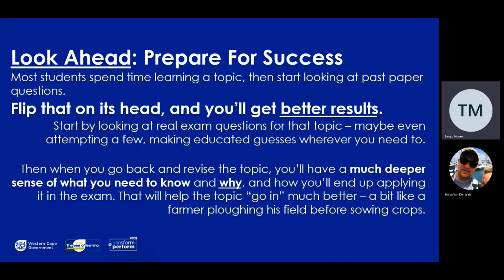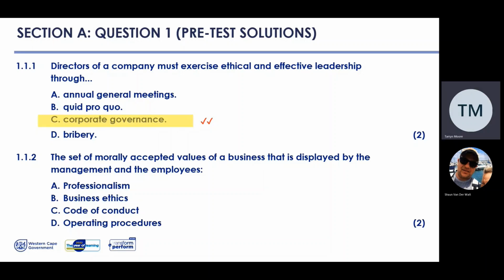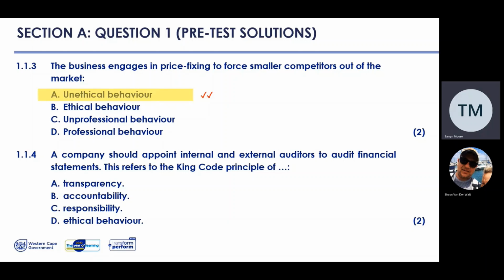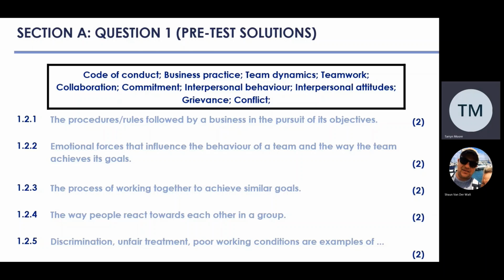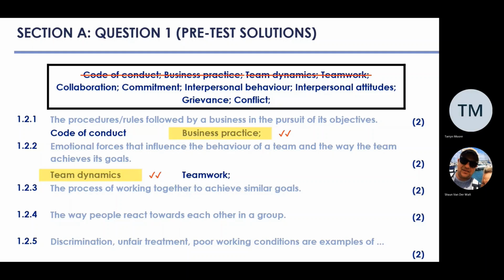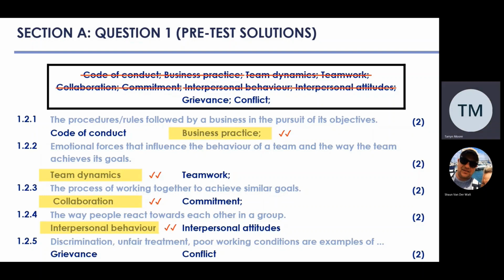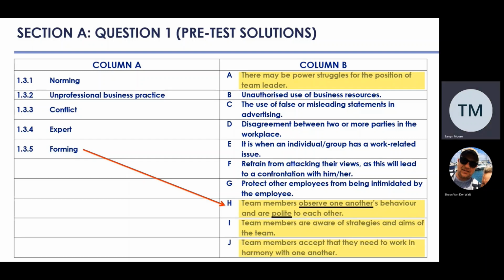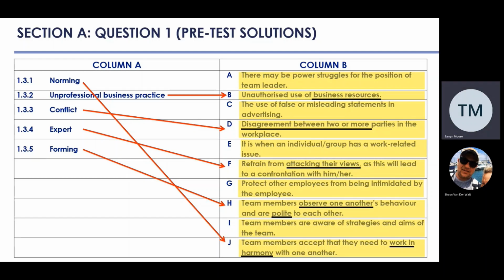2022 Gr 12 BSTD WS Paper 2 Question 1